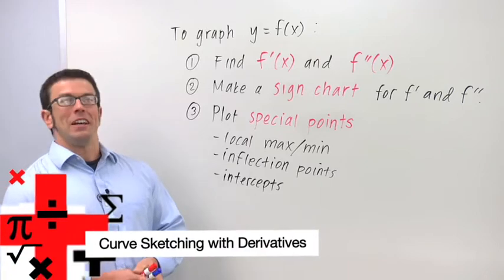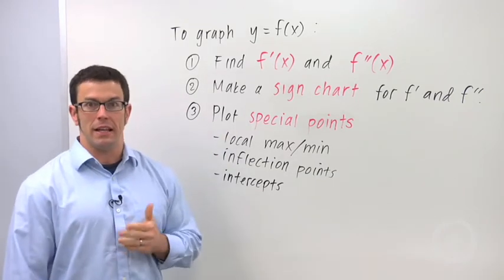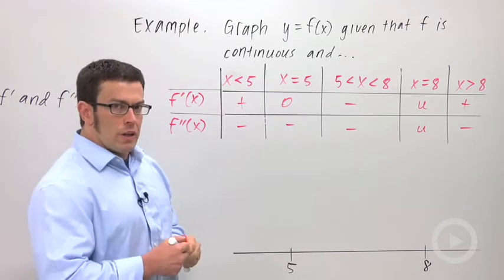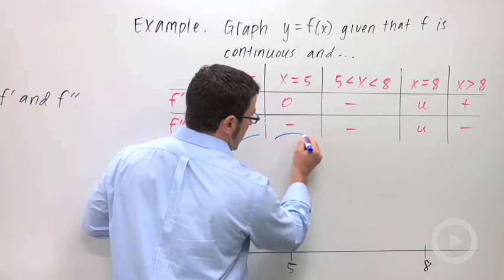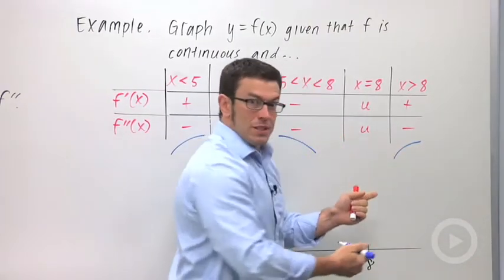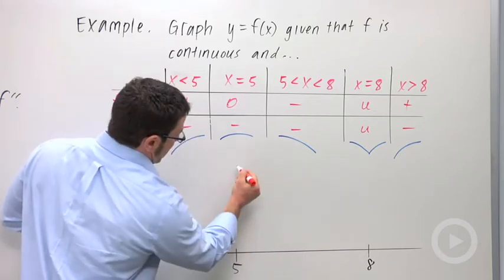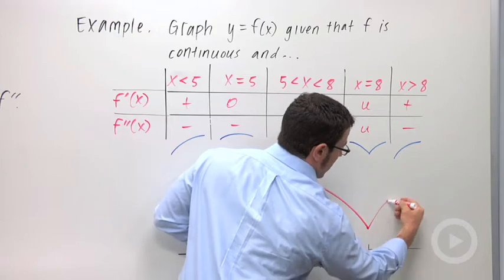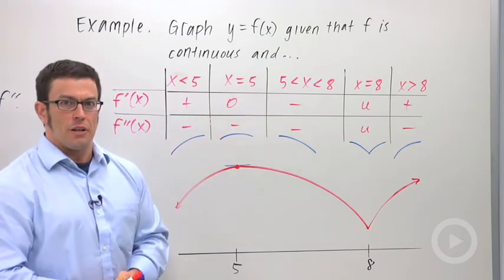Curve Sketching with Derivatives